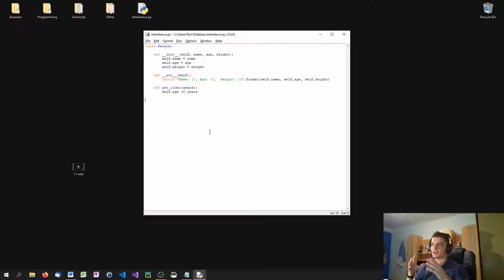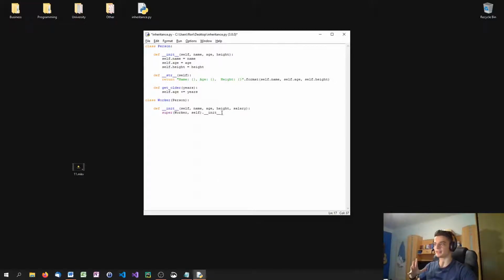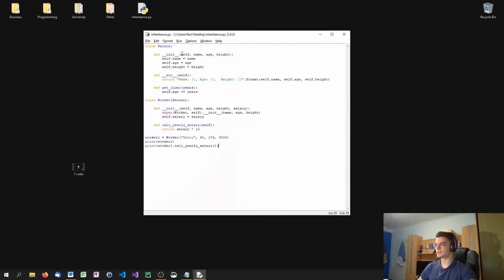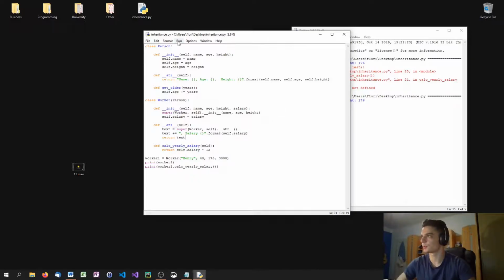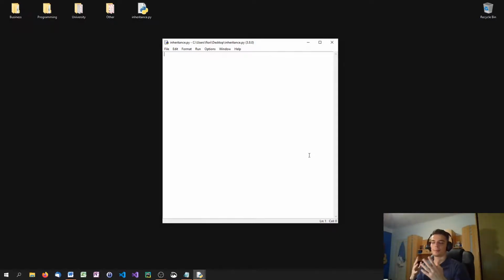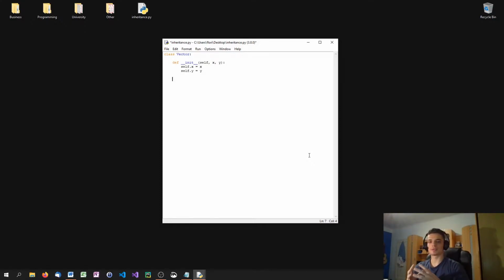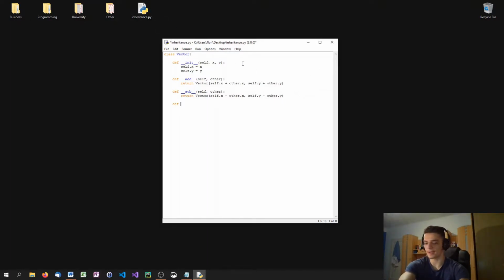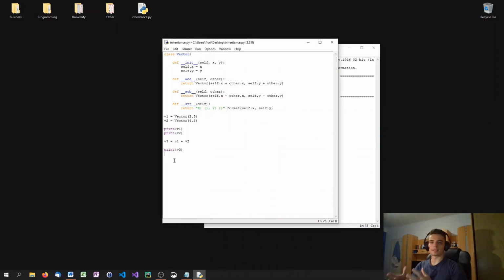Python Intermediate Tutorial #2 - Inheritance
In today's episode, we are talking about advanced object-oriented programming concepts like inheritance and operator overloading.